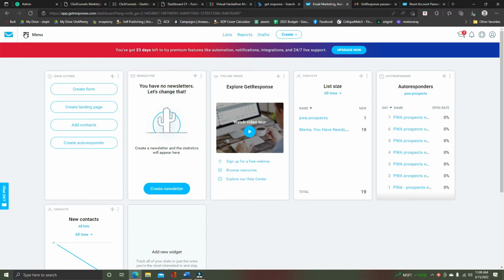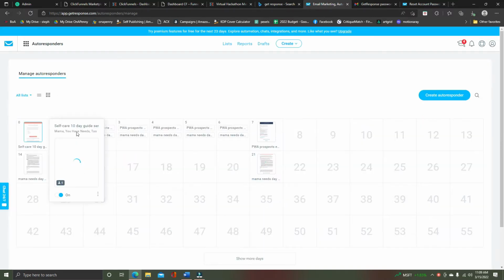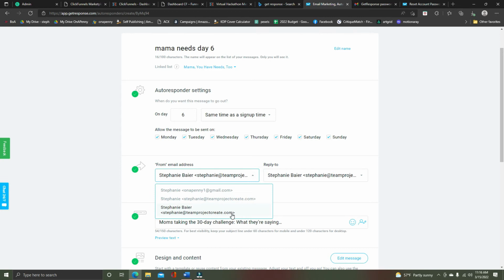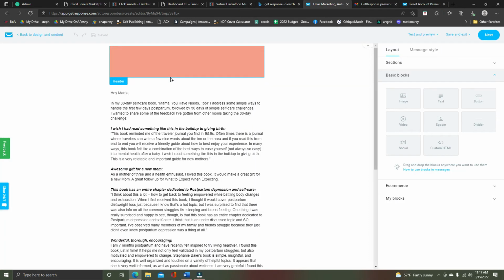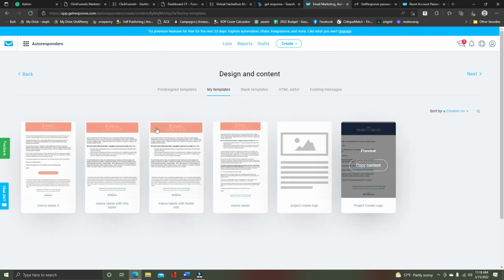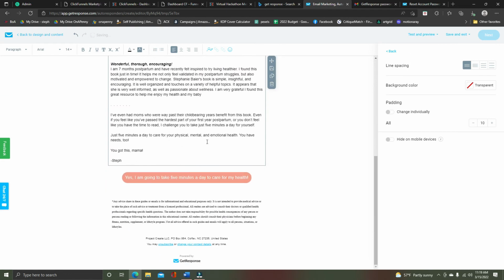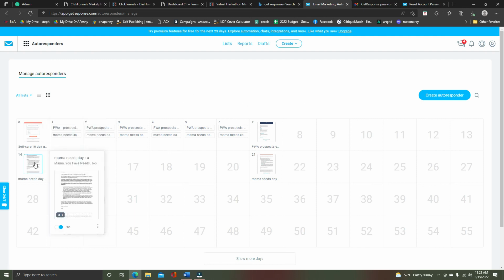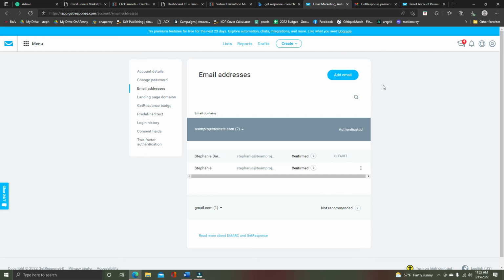How to build your EMAIL LIST and send automated emails using *Get Response!*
Building your email list is KEY to growing your reader base. Get Response is a cost-effective way to automatically send a series of emails to anyone who subscribes to your email list. This gives your reader a chance to fall in love with you, your characters, and your writing style before they even decide to purchase your books!

You can also reach out to your email list as you prepare to publish new books to form a "street team" and throw super successful launch parties! Having an automated email system like this is an absolute MUST for authors wanting to expand their influence, grow their reader base, and nurture an audience of RAVING FANS.